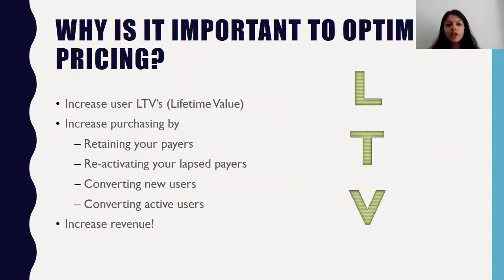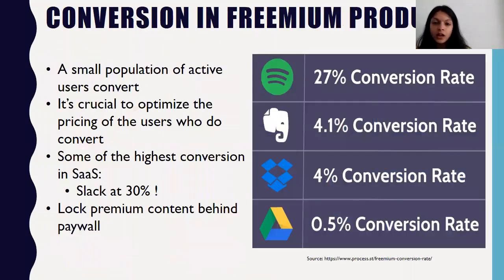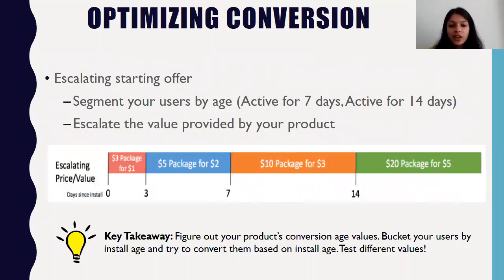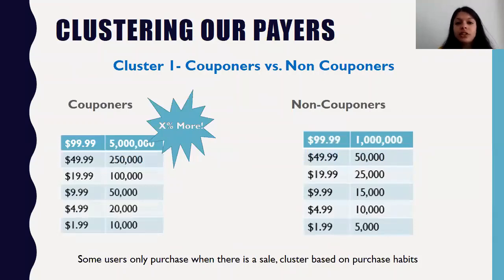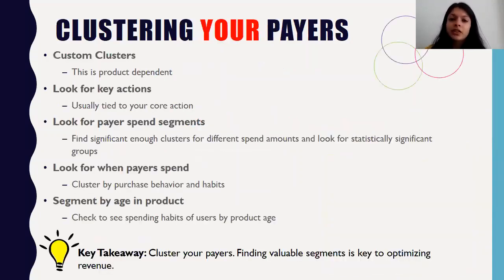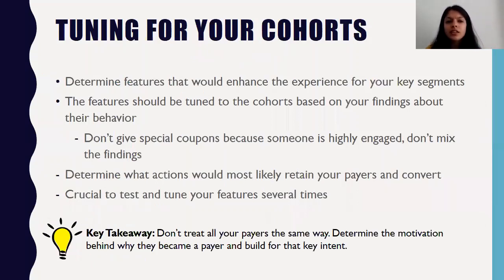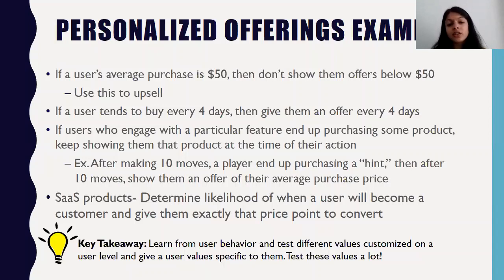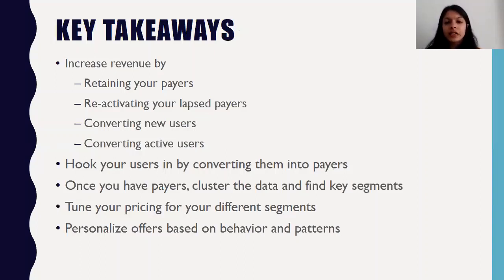How to Optimize Pricing for Your Product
Learn about how mobile games optimize and segment pricing to increase user LTV's and how this can be applied across multiple products (SaaS and consumer).

If you enjoyed the talk, please give it an upvote. 👍

Get free training videos, invites to private events, and cutting edge business strategies

▼▼▼ SOCIAL MEDIA ▼▼▼

▼▼▼ ABOUT TRAFFIC IS CURRENCY ▼▼▼